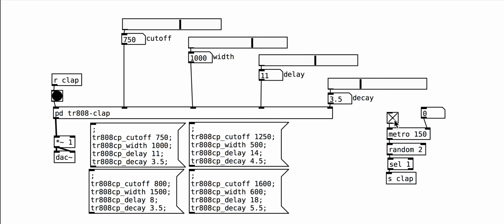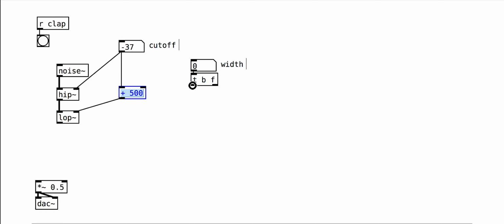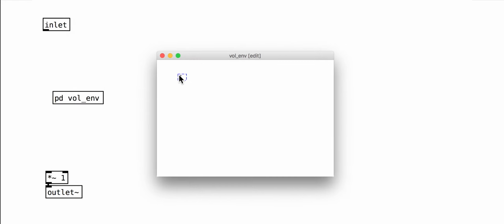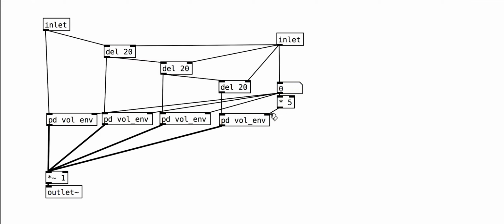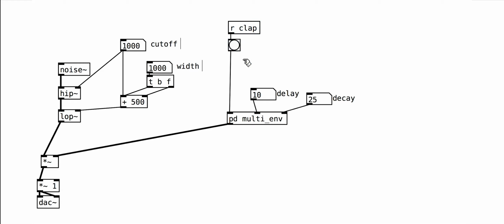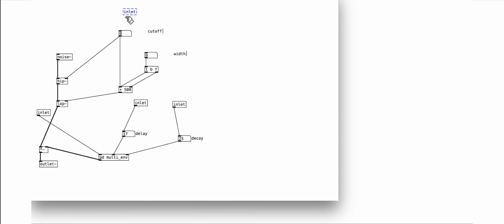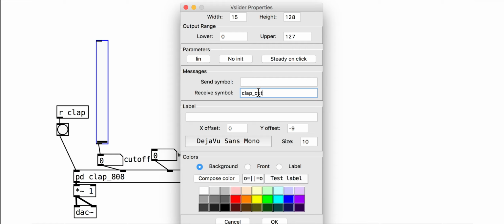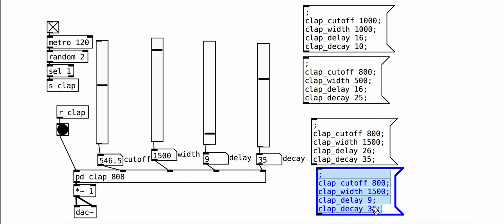PureData tutorials - rich synthesis (14) - Clap synth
This tutorial series looks at going beyond the basics in Pure Data to create richer synthesised sounds.

In this fourtheeth tutorial, we continue our series on drum synthesis by looking at a TR-808 hand clap sound.